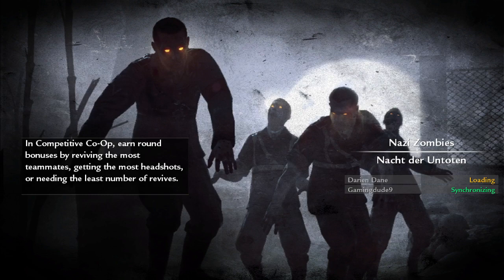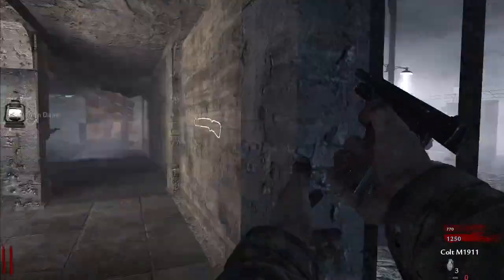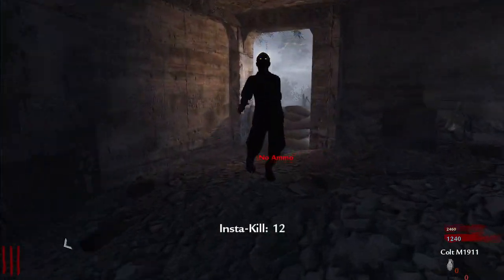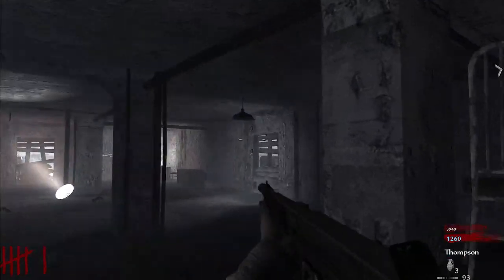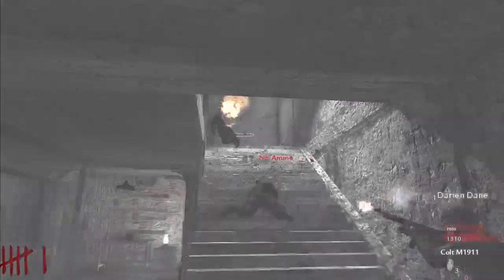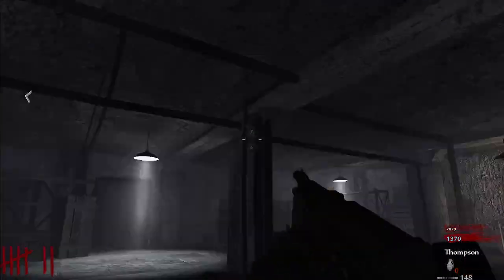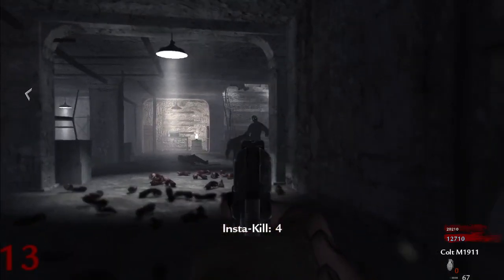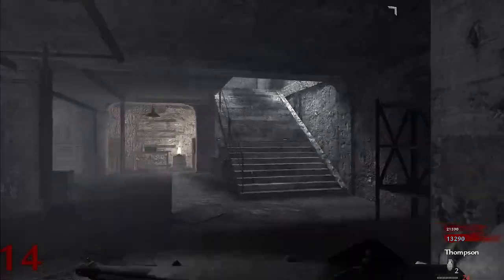THOMPSON AREA ONLY) 2 PLAYERS ROUND 16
my friend in the video